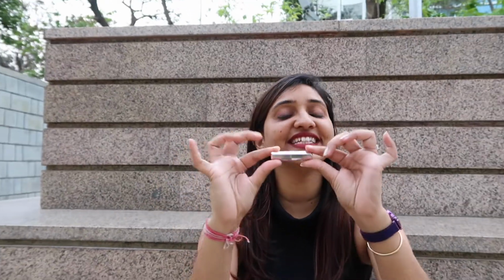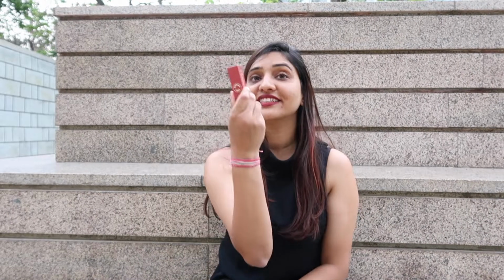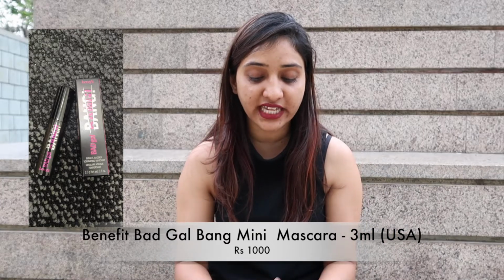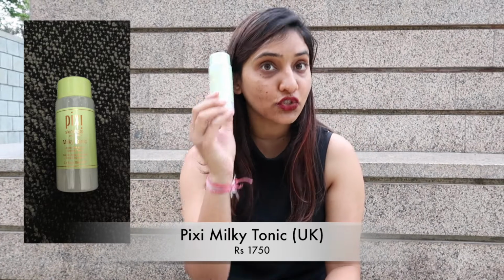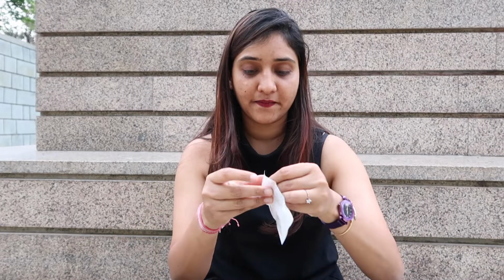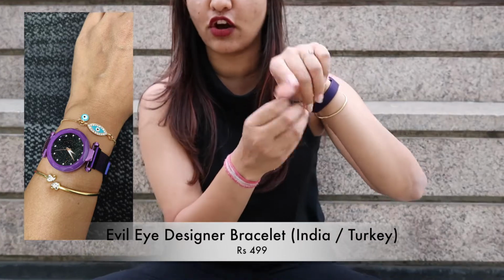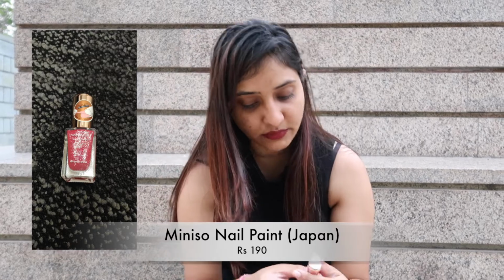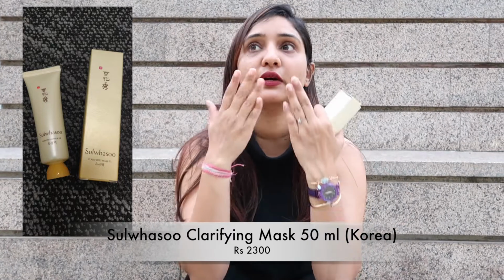Princess Box April 2019 Unboxing| Around the World Part 2 ~ Shatakshi Vashisht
The theme for this month is Around the Wolrd Volume 2 , box retailed for Rs6500 and we received products worth Rs 9199.You can use code "Shatakshi" to get free shopping or gift check with Priyanka owner of Princess Box.

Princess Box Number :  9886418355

XoXo
Shatakshi

Copyright:- Everything you see on this video was created by me (Shatakshi Vashisht) unless otherwise stated.